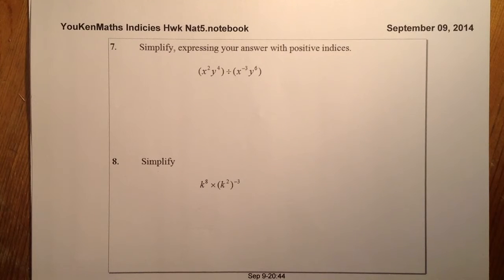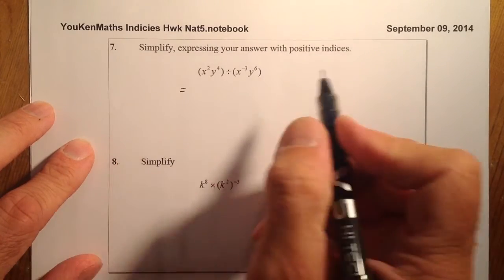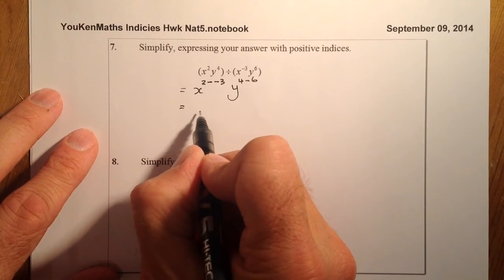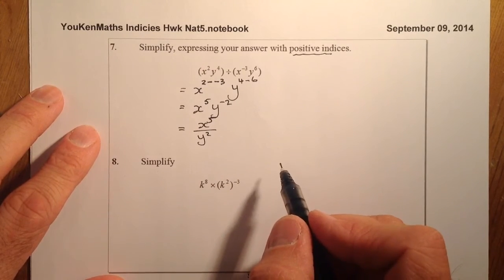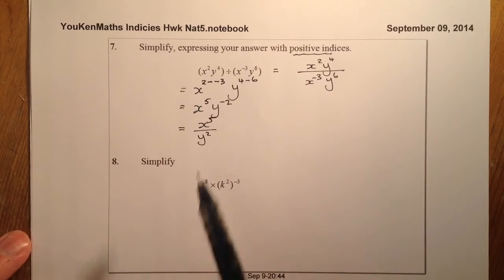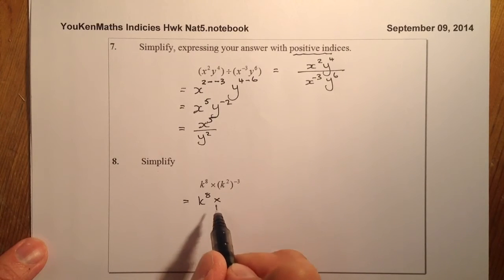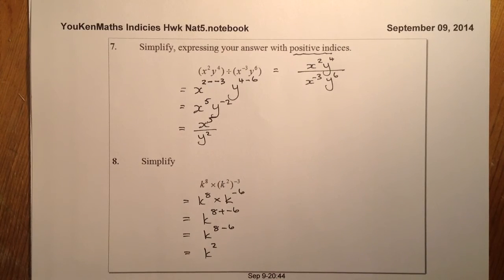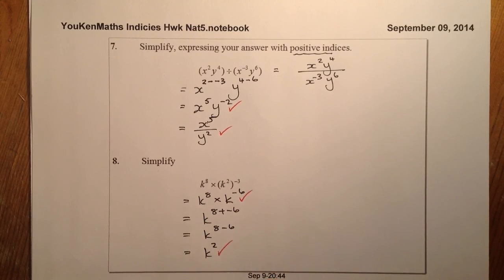Indicies - Simplifying More Complex Algebraic Fractions Nat5 Hwk Q7,8 Expressions and Formulae